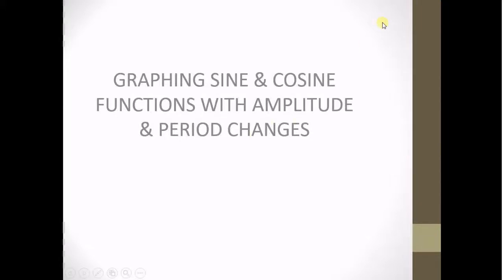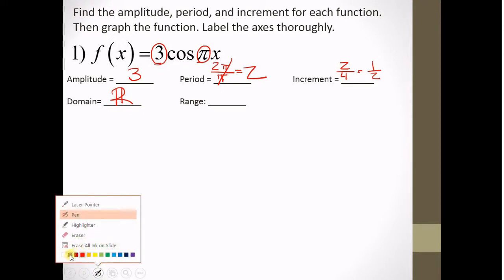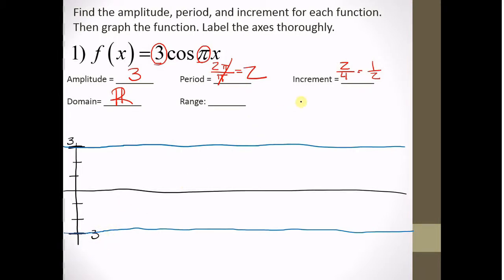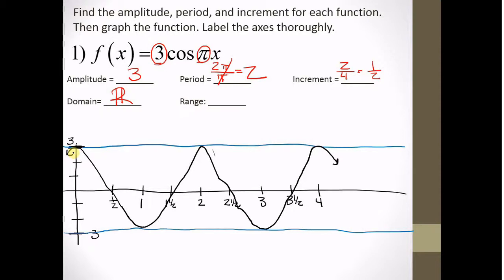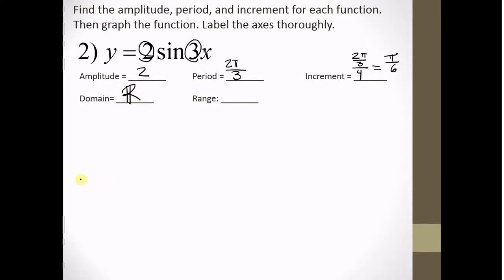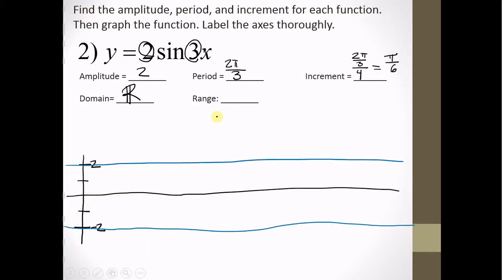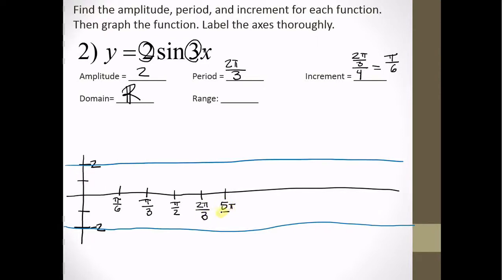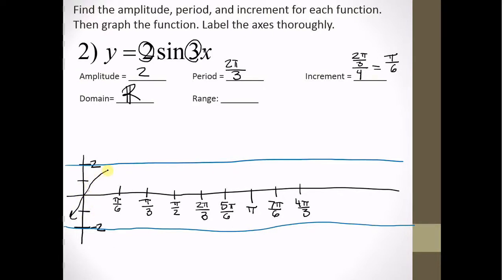Unit 14: Graphing Sine and Cosine Functions with Amplitude and Period Changes